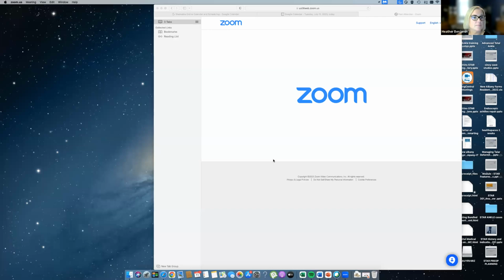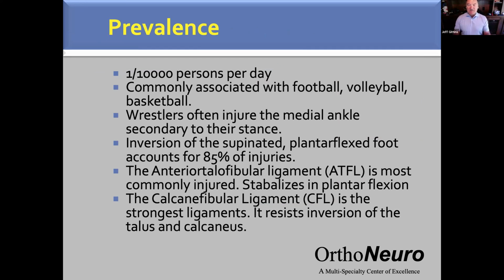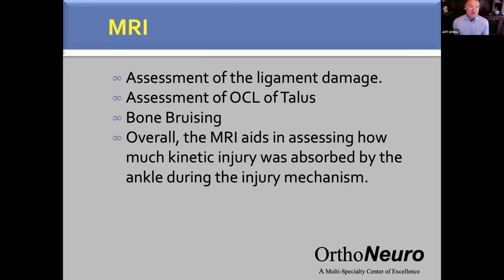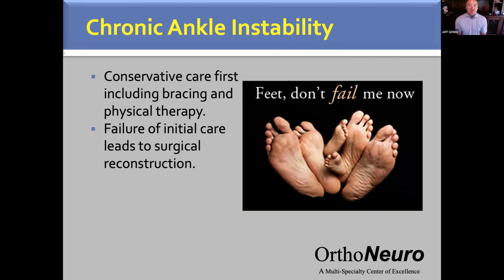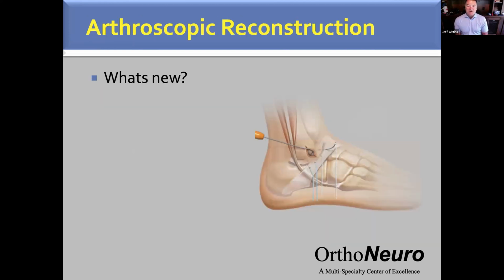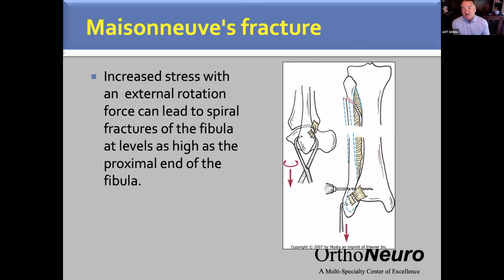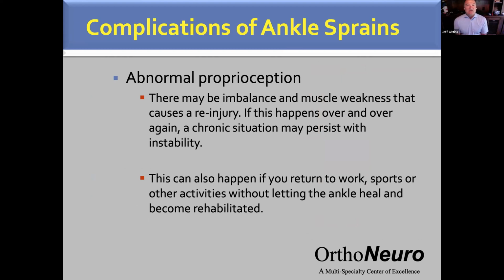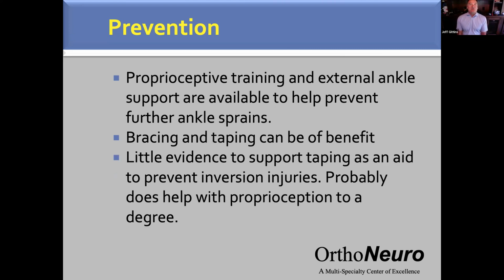Managing an Ankle Sprain Webinar - Dr. Jeff Gittins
Join Dr. Jeff Gittins, OrthoNeuro Orthopedic Surgeon and Foot & Ankle Specialist for a discussion on how to manage an ankle sprain.  Dr. Gittins will cover the different types of ankle sprains, severity grades, treatment options and when you need to see a specialist for your sprain.

We are a dedicated team of orthopedic, spine and neurologic healthcare professionals committed to providing the highest quality specialty care in Columbus, Ohio and surrounding areas – and doing so with compassion and understanding. Our board-certified physicians specialize in orthopedic surgery, spine surgery, neurology, podiatry, physical medicine & rehabilitation.